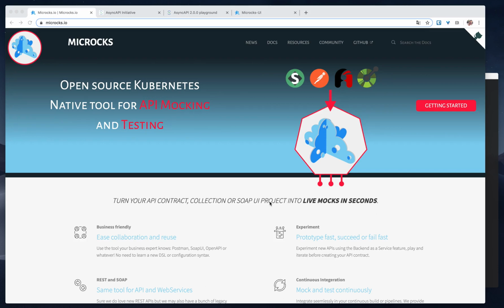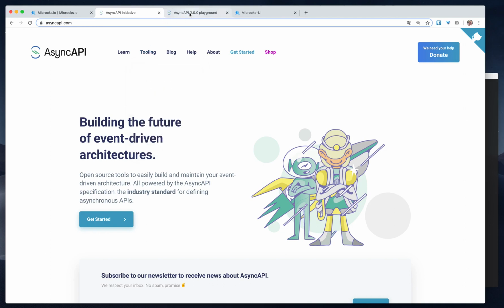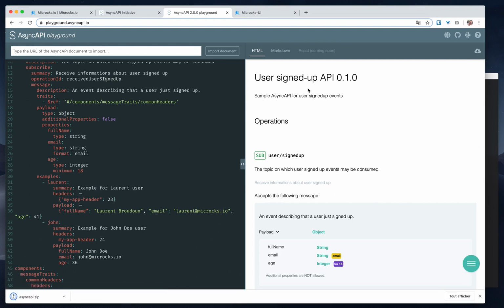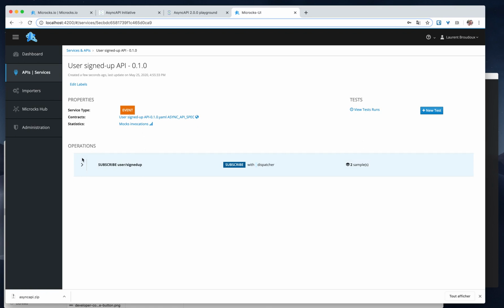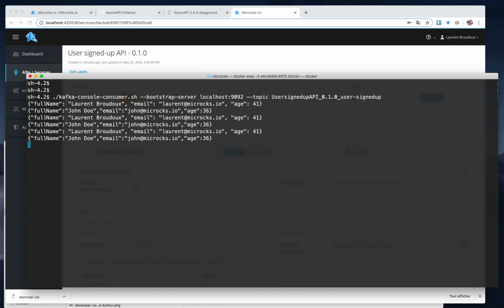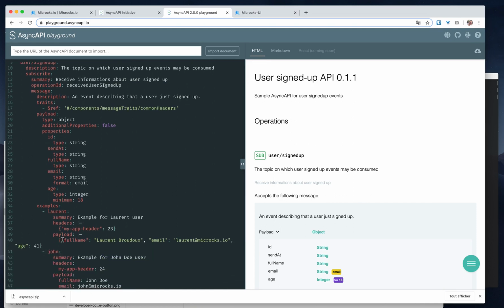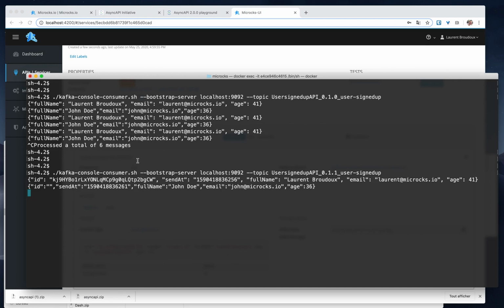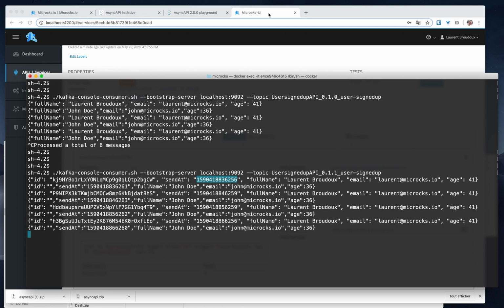Coming AsyncAPI support in Microcks 1.0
Event-driven architectures are rising and thus the need to easily design, manage and maintain contracts for asynchronous APIs. AsyncAPI tackles this very specific problem. Discover how Microcks will support and leverage AsyncAPI artifacts to simulate and produce mock events on message broker  like Apache Kafka.